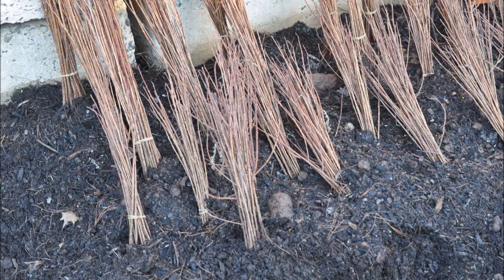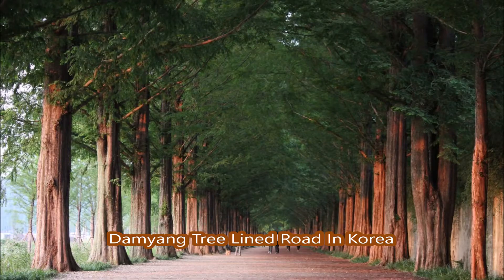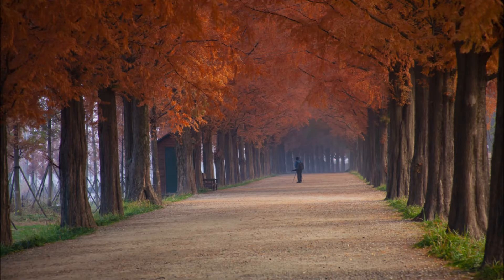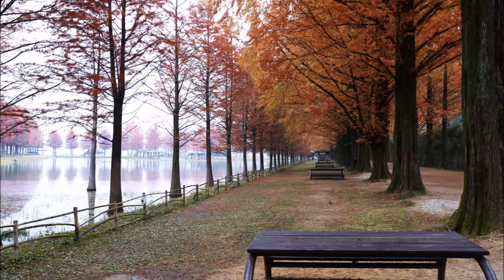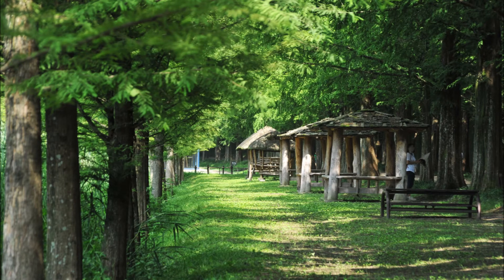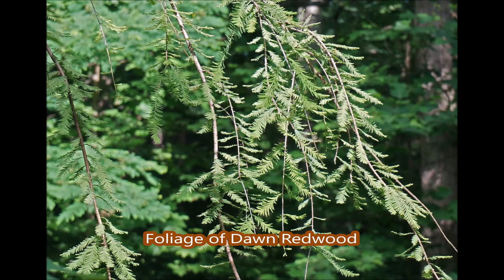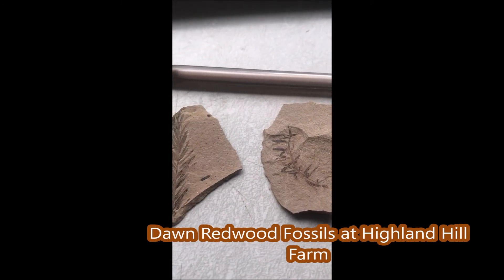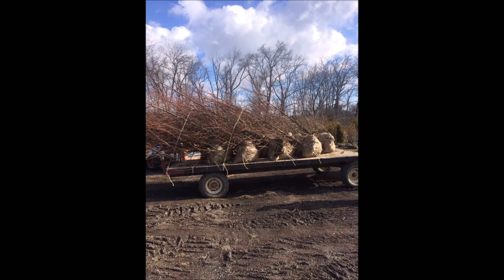What Dawn Redwood Seedlings can do for a property By HIghland Hill Farm